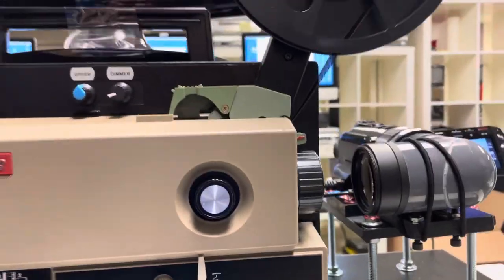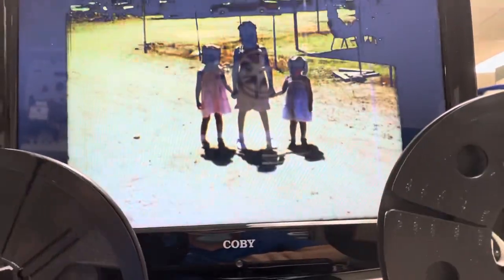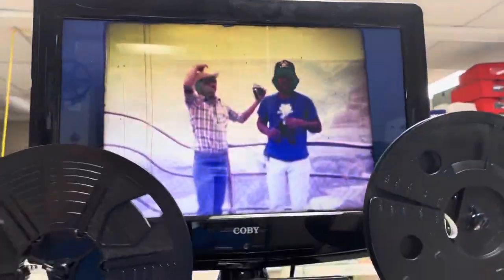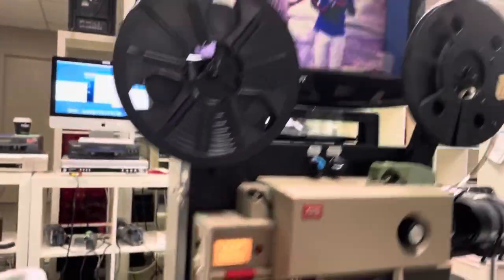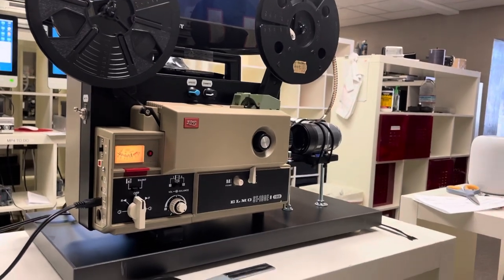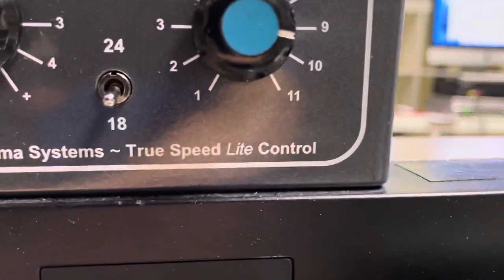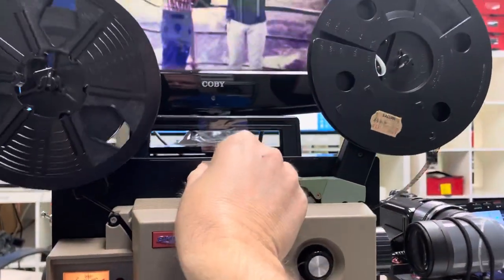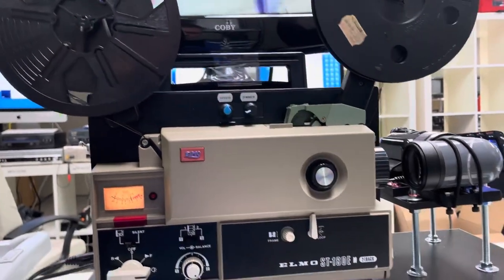Focuskye Super 8 sound to digital transfer equipment issue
Super 8 sound transfer unit from focuskye limitations. This video was shot displaying the unit in operation and the short comings with the speed control. Sound film is either 18fps or 24fps. With this unit there is no true indicator of where those points are, you have to guess, which creates a problem with the pitch of the audio. Voices sound chipmunk-ish and if you don’t know the natural sound  of a customers voice, then you’re guessing and that will leave you wide open to complaints with customers.

It’s a solid unit, picture quality on the Canon camcorder is good, super 8 sound is overall not the best original quality but the camera does a good job. The files are MTS so they have to be converted to MP4.